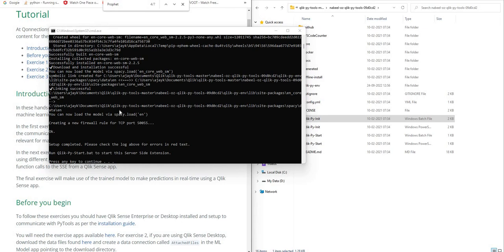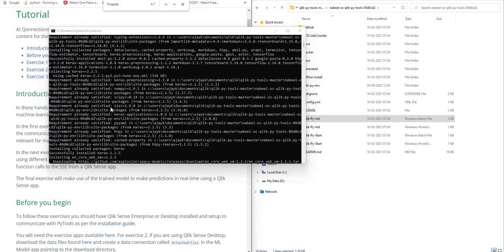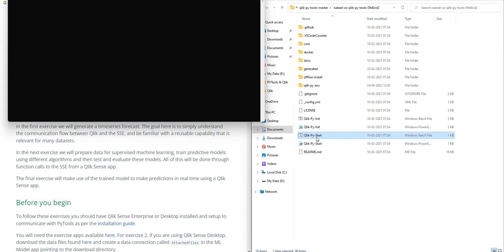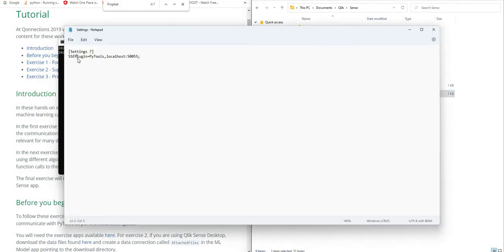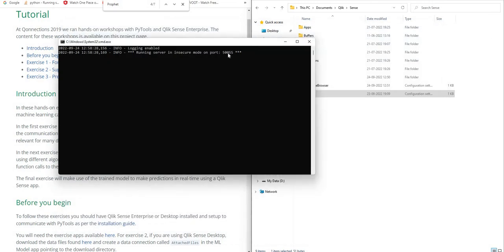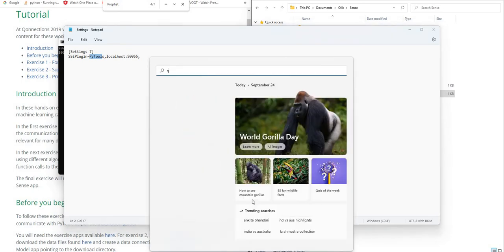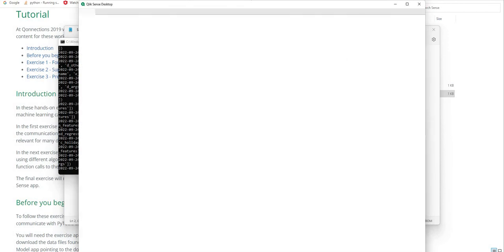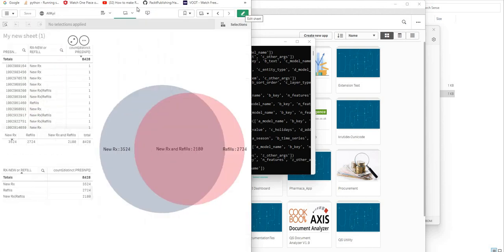How to Install PY Tools with Qlik Sense Desktop Part 2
Hi,